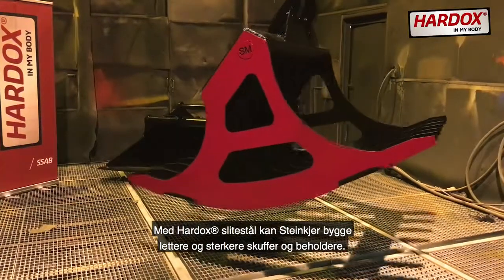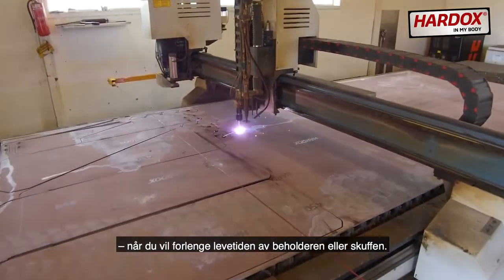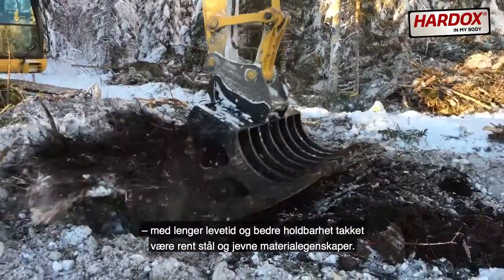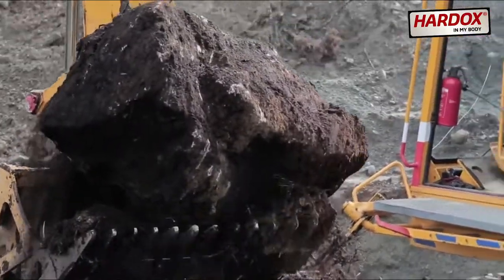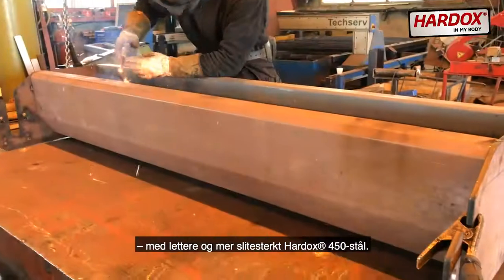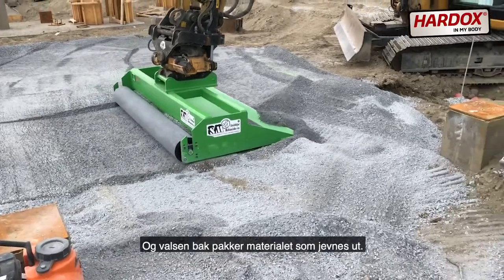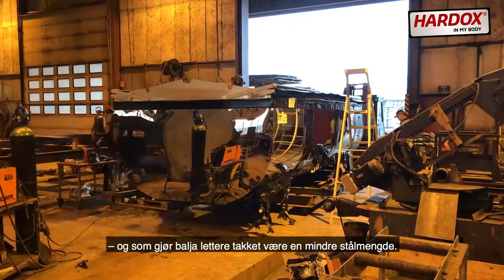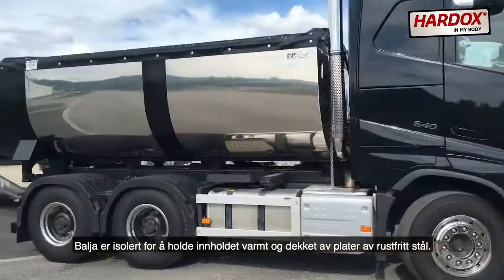SM · HARDOX IN MY BODY™ MEDLEM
Fortelling video med Steinkjer Mekaniske AS, som er et stolt HARDOX IN MY BODY™ medlem siden 2014. SSAB har satt sammen video og sign har filmet. Mer om sertifikater og godkjenninger her

RÅDGIVER/KONSULENT? Spesialisert innen forbedring med erfaring og kunnskap fra flere bransjer i multikulturelle og internasjonale miljøer. Tilnærming er basert på bl.a solide Japanske metodikker blandet med passer best inn for situasjon, nåtid og fremtid, for å skape resultat du garantert er fornøyd med. Har du utfordringer, kan jeg hjelpe deg. Utvikler og leder prosjekt i Trøndelag og ellers ved behov.

Se info på og ring 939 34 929 for fri konsultasjon og idè/tilbud.

◉ ANALYSE
◉ IT SUPPORT
◉ LEAN UTVIKLING
◉ PROSESSUTVIKLING
◉ KVALITET & REVISJON
◉ FORBEDRINGSAKTIVITETER
◉ DIGITAL TRANSFORMASJON
◉ SYNLIGHET & PROFILERING
◉ MARKEDSFØRING
◉ NETTSIDE
◉ GRAFIKK

FOTOGRAFI (natur, bygninger, portrett/grupper, dyr/kjæledyr, objekt).
DRONOGRAFI (inspeksjon, vann-/landområde, bygninger, objekt, foto/video prosjekt).
VIDEOGRAFI (intro, promo, display, presentasjon, fortelling, animasjon/motion).

FJORDSPOTTING med DEN GYLDNE SJØVEI (Foto og video fra båt og drone sjøveien inn til deg langs kystlinjen til INDERØY (Trondheimsfjorden, Borgenfjorden, Skarnsundet, Verrasundet, Trongsundet, Beitstadfjorden), er i korthet prosjekt FJORDSPOTTING).